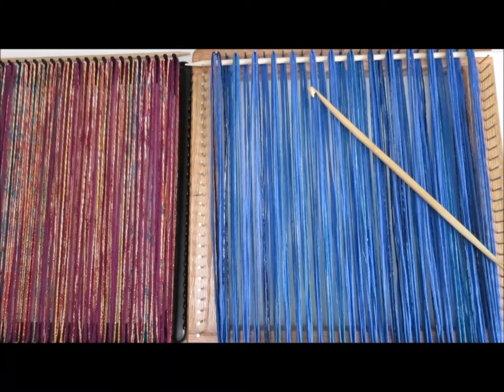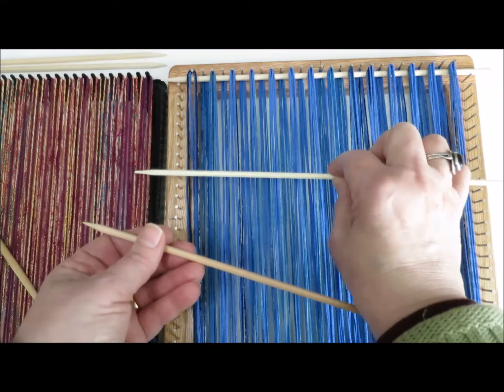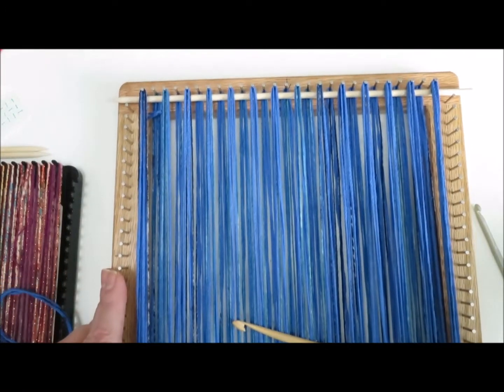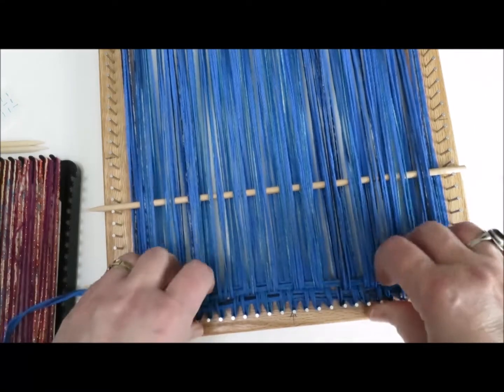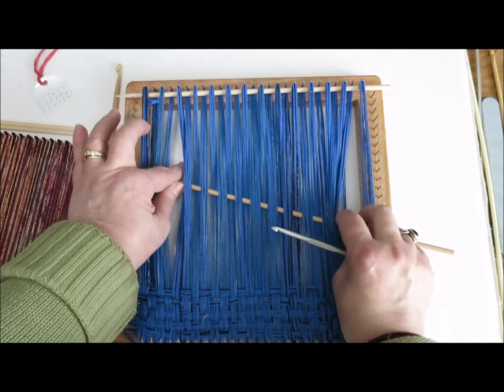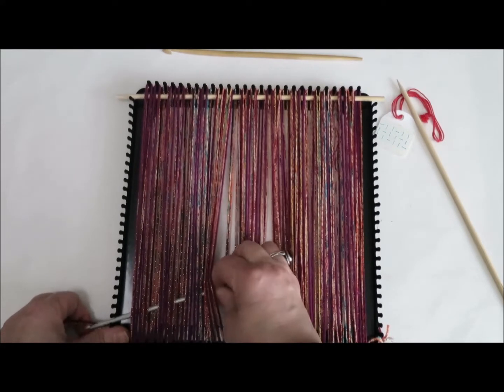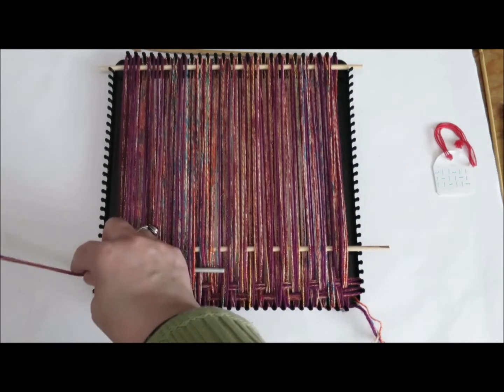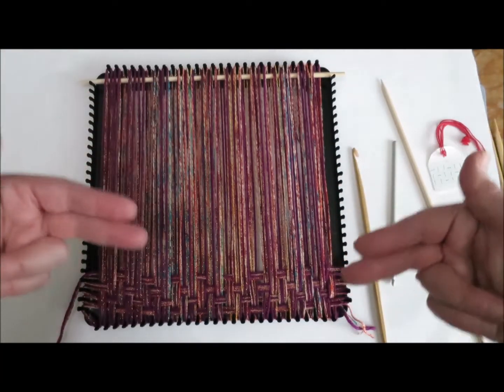Potholder Loom Weaving- How to Use Shed Sticks when weaving hook is too short and when weaving twill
When weaving with Potholder Looms, Shed sticks are really useful if your weaving hook is too short to reach across the loom. Noreen Crone-Findlay shows how to use a sharpened dowel or knitting needle to make weaving quick and easy.  Also:  How to use a shed stick when weaving twills on the potholder loom.  Noreen is the author of the Potholder Loom Weaving book which is available worldwide on the web, or can be ordered by local book stores.

Fiber artist, author and designer, Noreen Crone-Findlay shows how to weave and make other fiber arts in step by step videos.